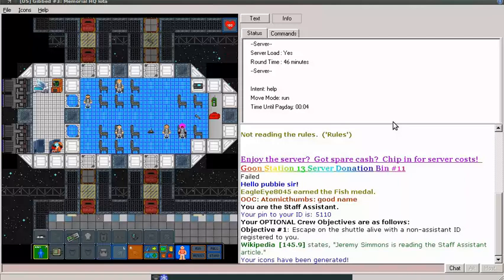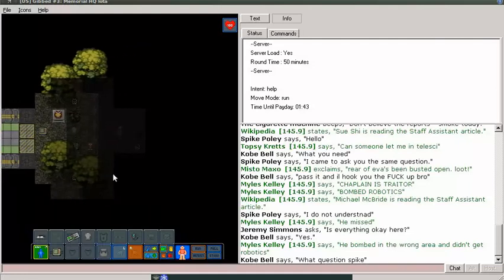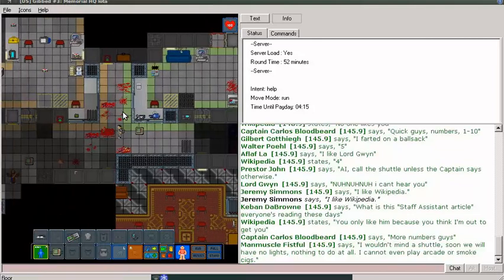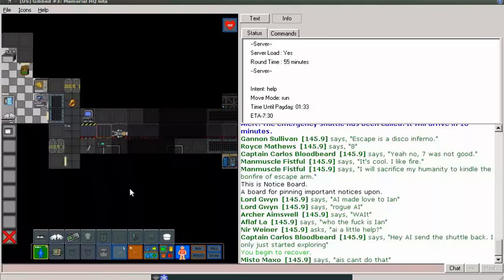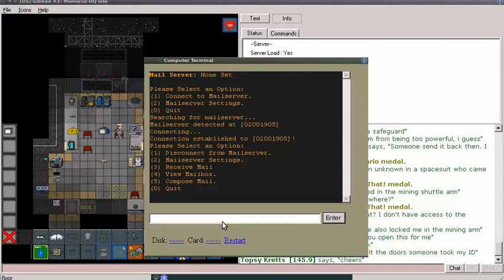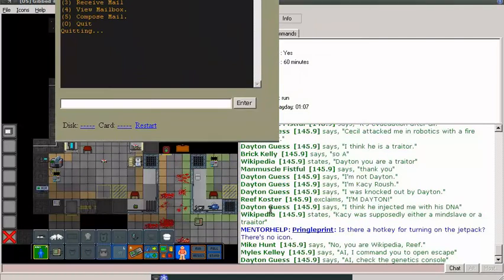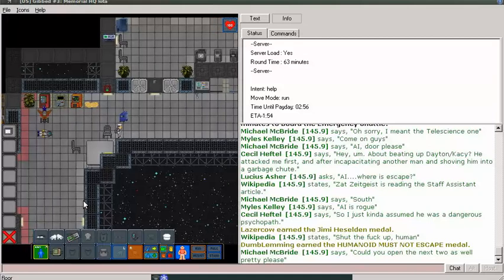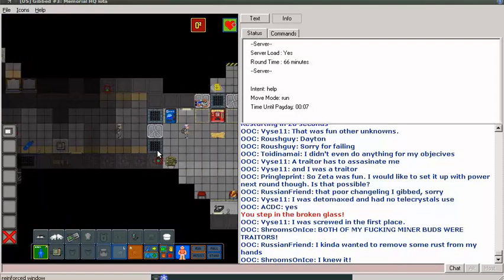SS13 #2: Already In Progress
Wherein I wander around, familiarizing myself with some parts of Pugstation, aka Cogstation. I wander the halls and maintenance, and also check my e-mail.

Server: Gibbed #3 (Goonstation)

Fun IS my profit, my videos should be ad-free. Please let me know if you an encounter ads before/during my videos on this channel.